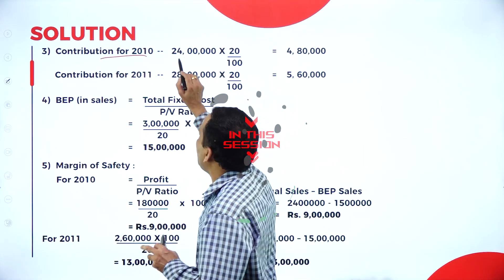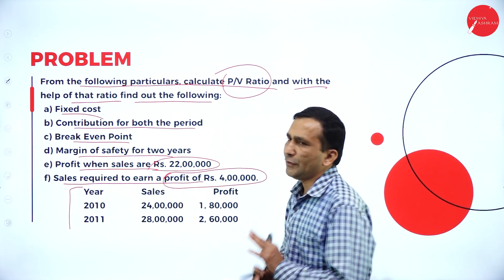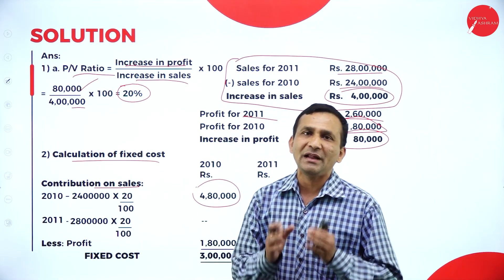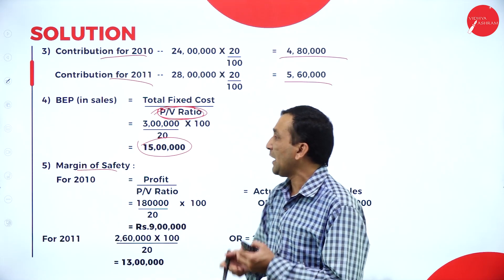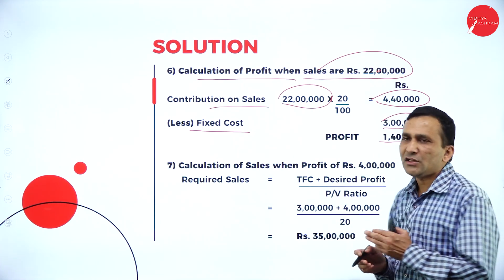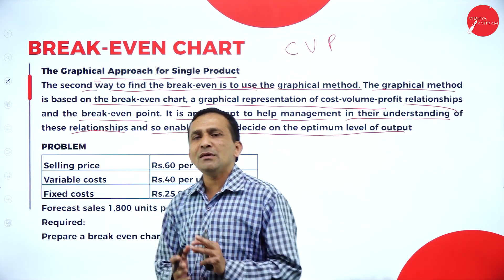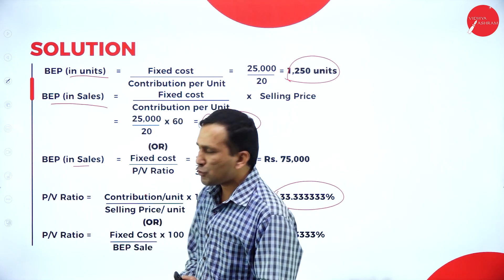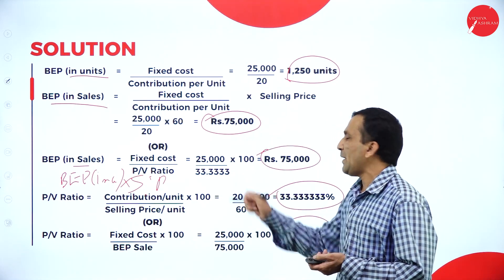DAY 14 | MANAGEMENT ACCOUNTING | IV SEM | B.BA | NEP | MARGINAL COSTING | L4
Course : B.BA
Semester : IV SEM
Subject : MANAGEMENT ACCOUNTING
Chapter Name : MARGINAL COSTING
Lecture : 4